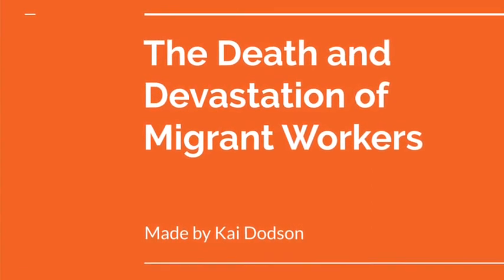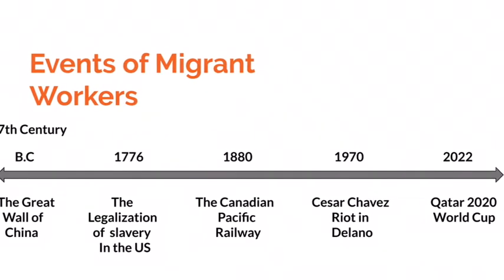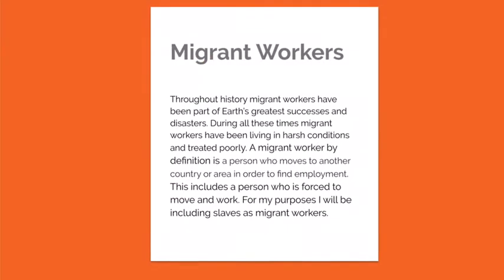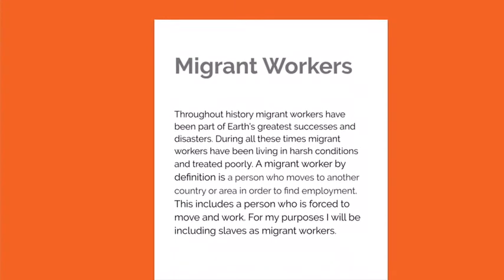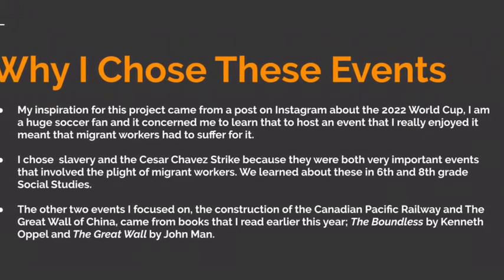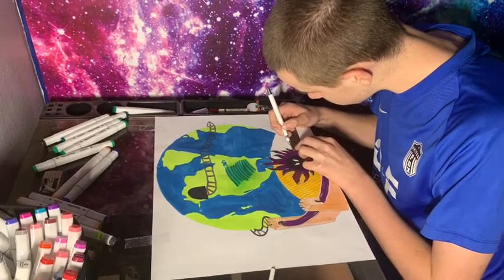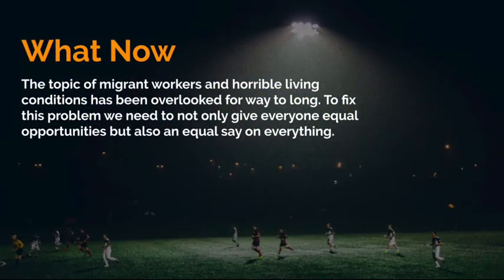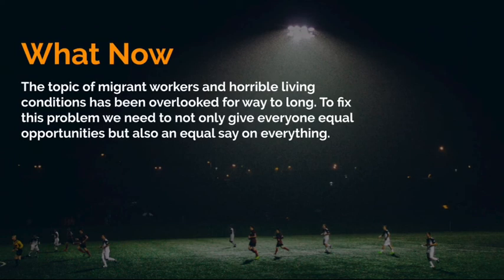2020 Capstone Project